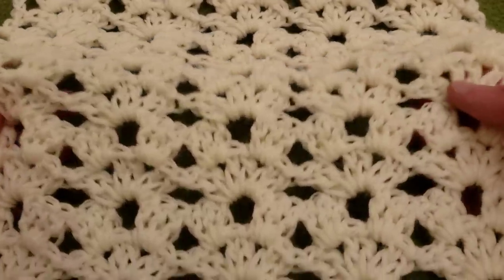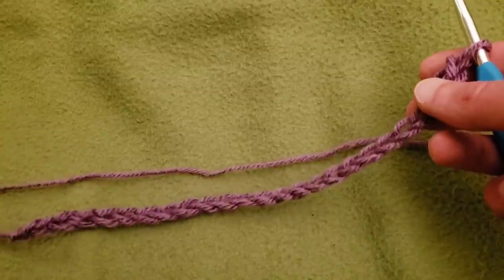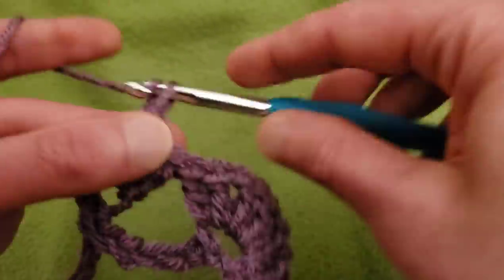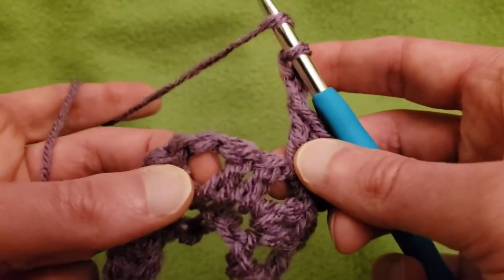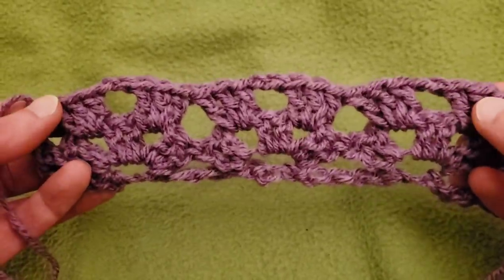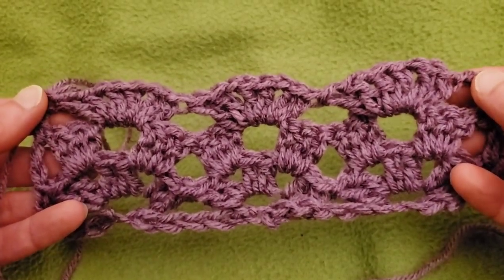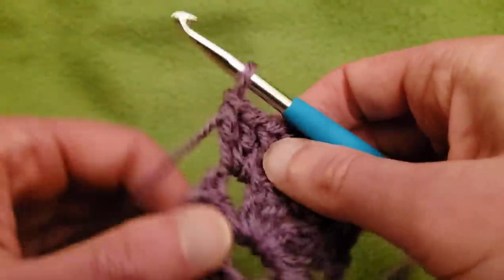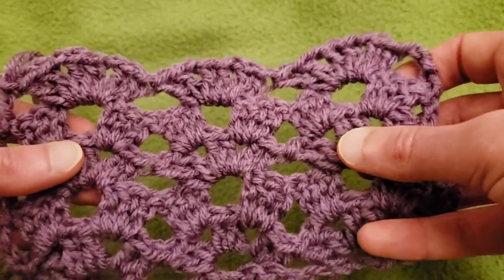The Flower Petals Stitch Crochet Tutorial!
Below is a list of timestamps for your convenience -

Base Chain - 01:56
Row 1 - 03:24
Row 2 - 07:37
Row 3 - 11:38
Repeat rows - 15:02

Hello yarnivores and spiderettes! I recently acquired a new post office box if you would like to drop me a line or what have you 😊